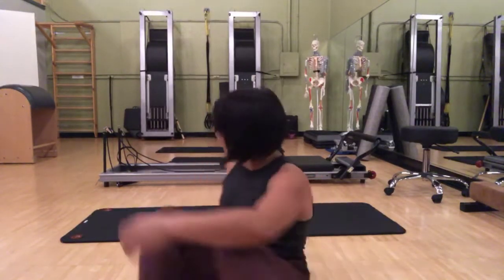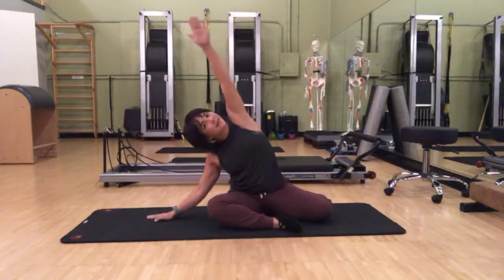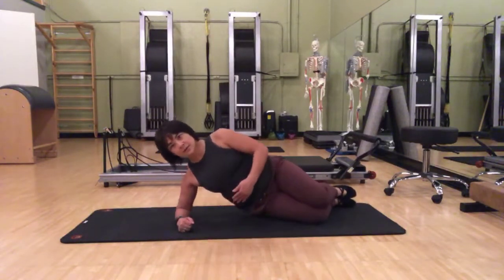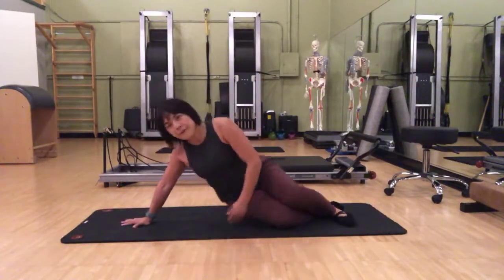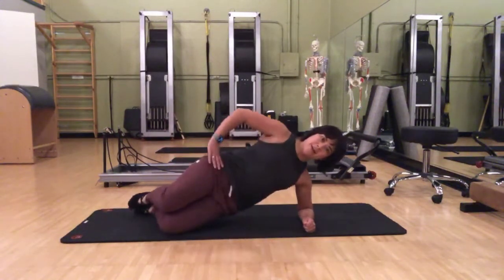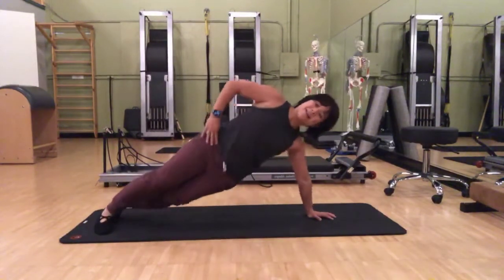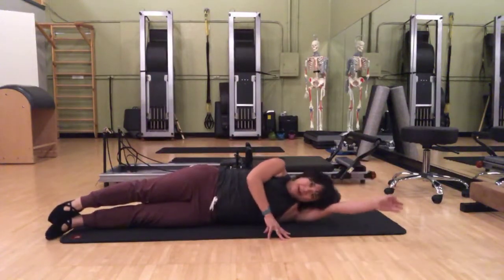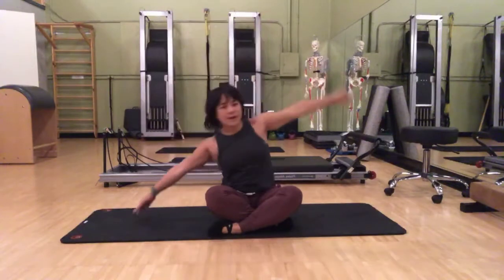Ten Min Pilates - focus on side body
Find us live on:
FB: On the Move Physical Therapy and Pilates
FB Private Group: Stay on the Move with On the Move